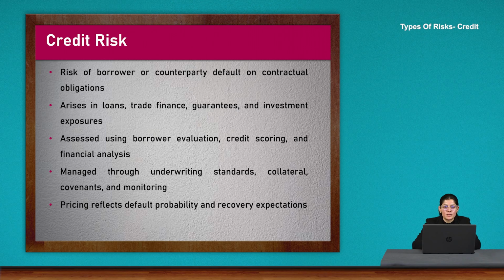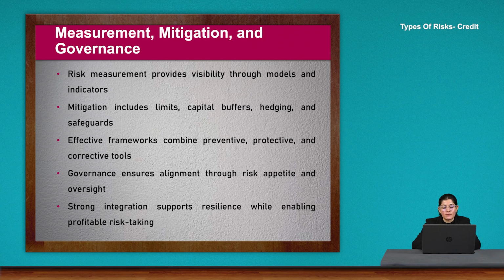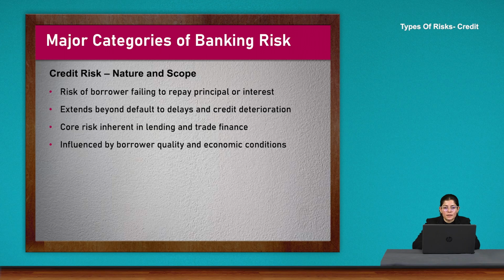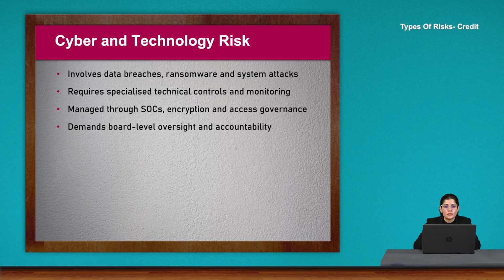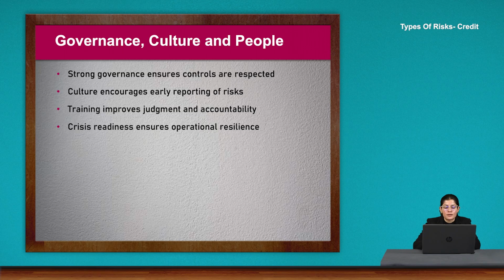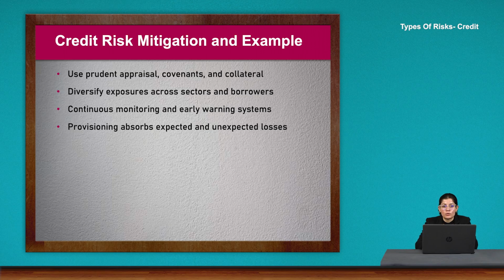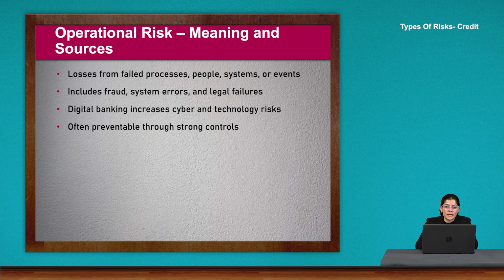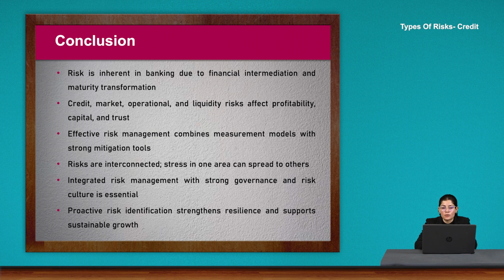EFIN530 - U07L01 - Types Of Risks- Credit